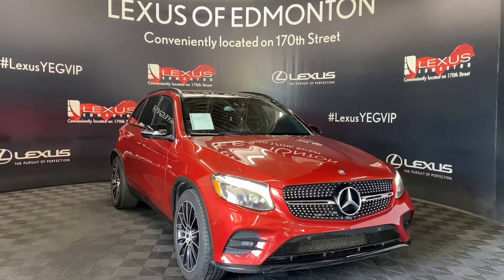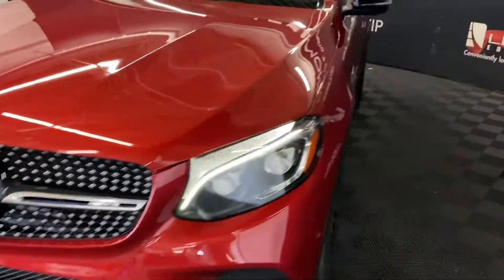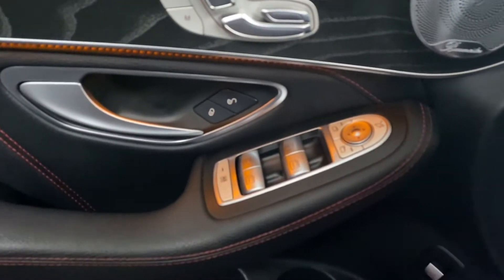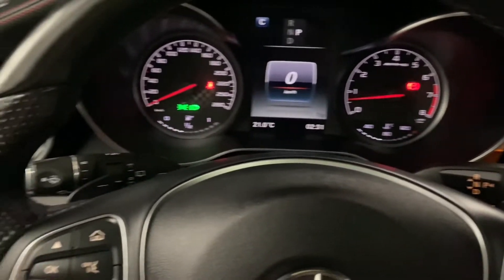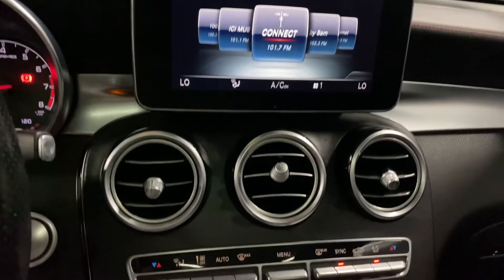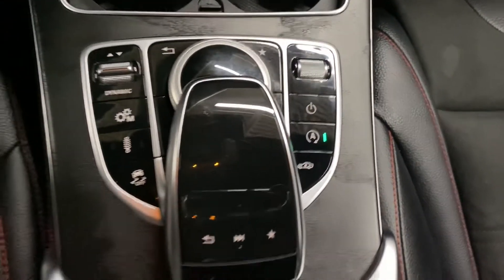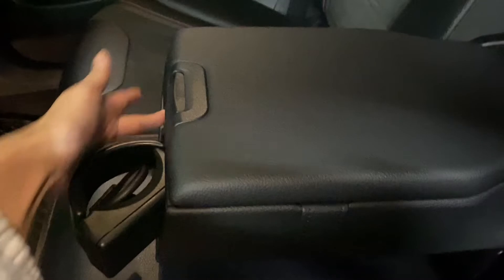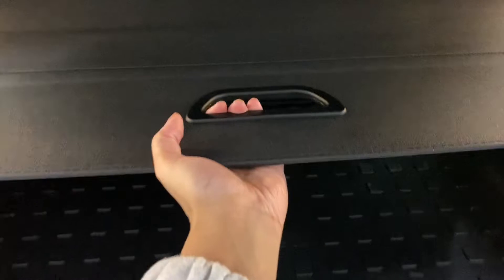2017 Mercedes-Benz AMG GLC 43 | AWD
2017 Mercedes-Benz AMG GLC 43 | AWD
Stock: L20278A

Vehicle Options Include: Accident Free, One Owner, AWD, For a first-class car-shopping experience, turn to Lexus of Edmonton. Our Lexus dealership in Edmonton, AB, carries more inventory than any other Lexus dealership in Western Canada, meaning you will have plenty of options when you shop with us. We are a customer-first dealership and are happy to assist you with purchasing either a new, used or Certified Pre-Owned Lexus vehicle. Lexus of Edmonton offers exceptional Lease options, along with flexible Financing. Take advantage of our various VIP amenities which include the Lexus Sol Spa, Valet Service, Complimentary Breakfast, Complimentary Car Wash, Paint, and Rock Chip Repair, and more.

00:00 Intro
00:14 Exterior
00:26 Interior
1:58 Trunk Space
2:12 Outro